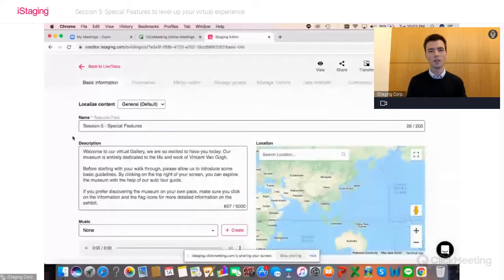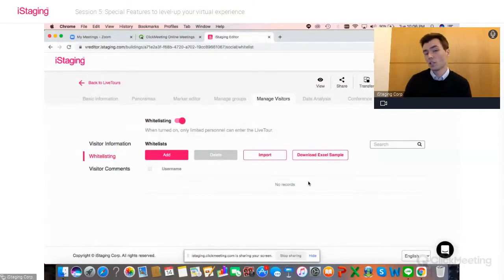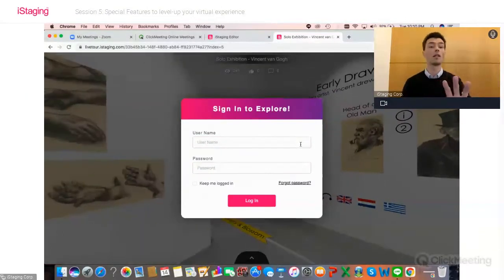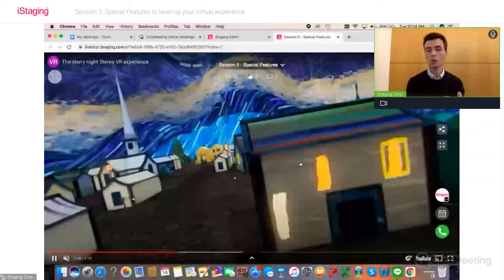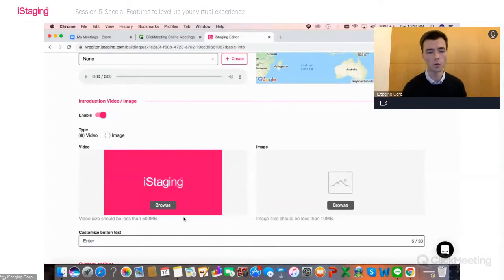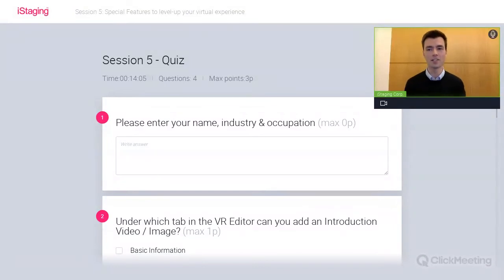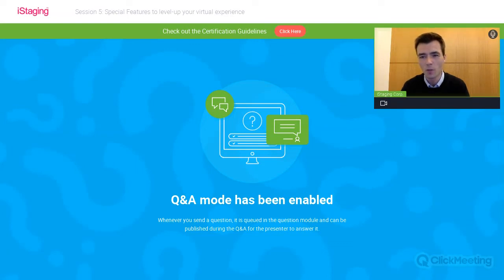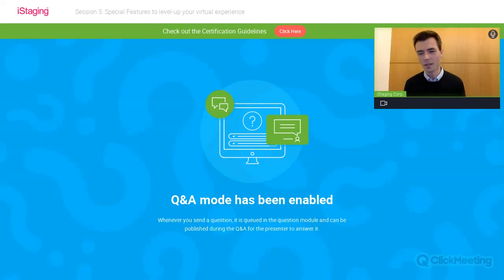iStaging Platform Course - Session 5: Special Features to level-up your virtual experience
iStaging Platform Course: Becoming an iStaging Platform Expert!

Session 5: Special Features to level-up your virtual experience

03:47 Whitelisting // How to create a private tour or give VIP access only
11:00 360 video // Combining the world of immersive 360 imagery with 360 videos
15:12 Introduction video // Giving your visitors a warm welcome